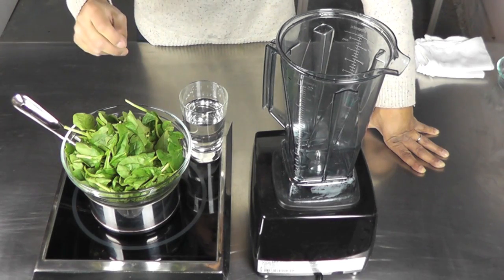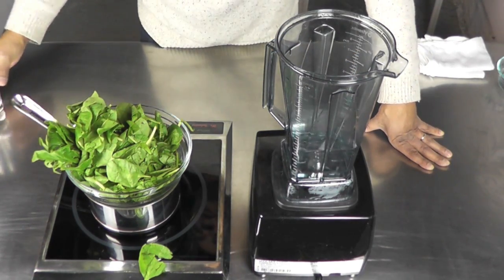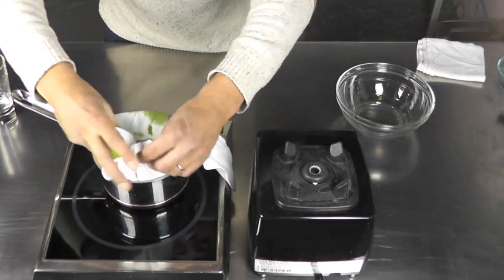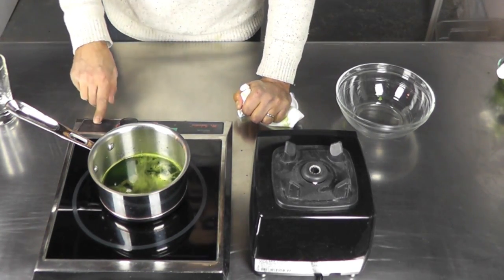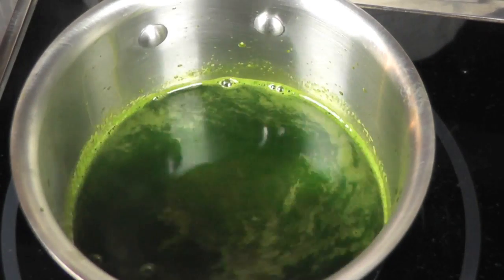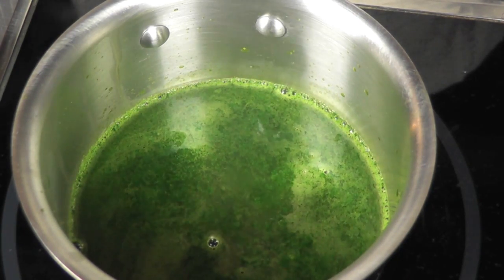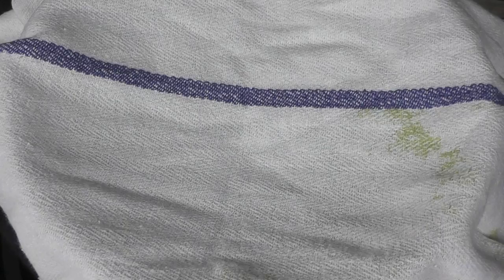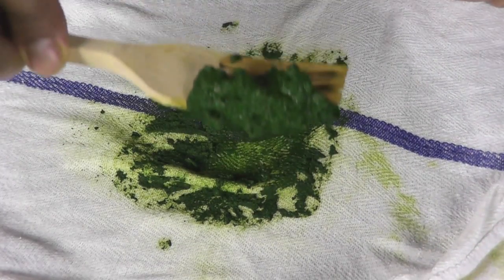DIY Chlorophyll – Easy Natural Green Food Coloring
Learn how to easily extract chlorophyll at home and make your own natural green food coloring!